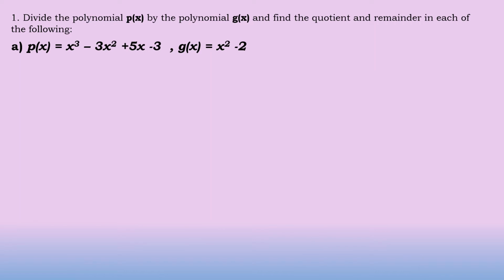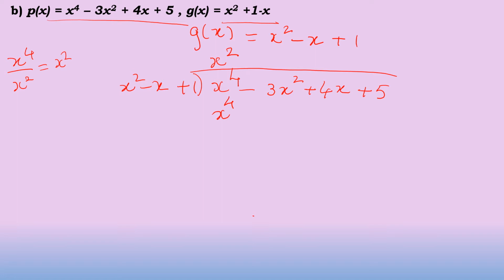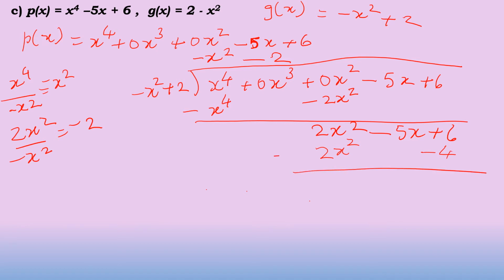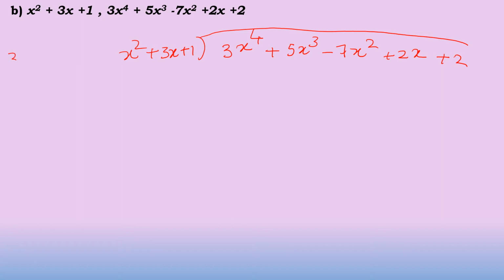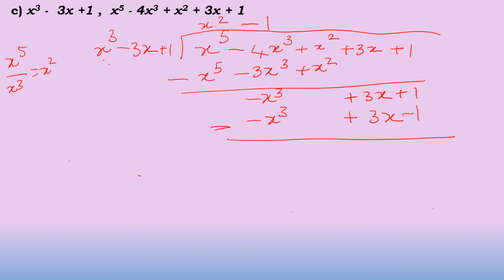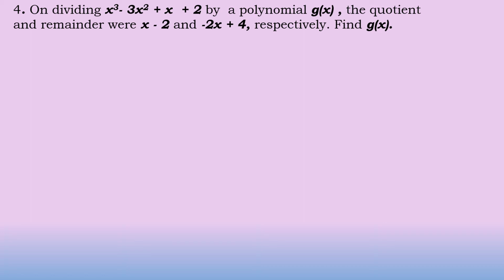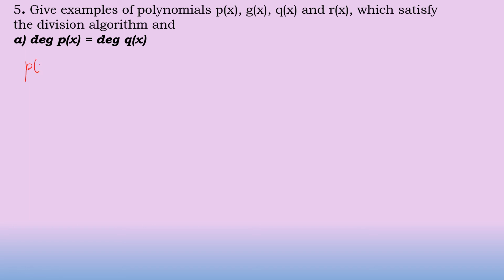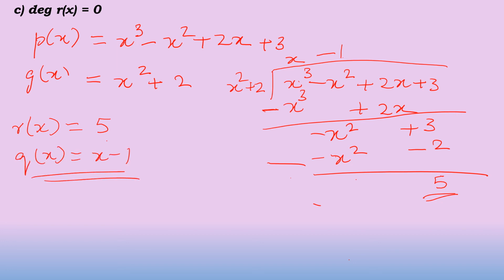Polynomials Exercise 2.3 Grade 10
Chapter Polynomials Solutions for Exercise 2.3  from NCERT Textbook.